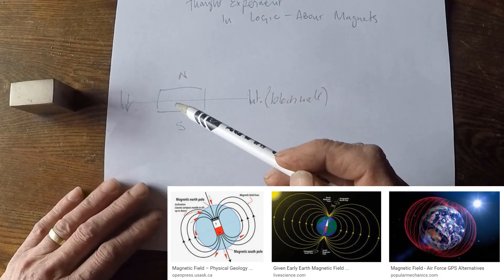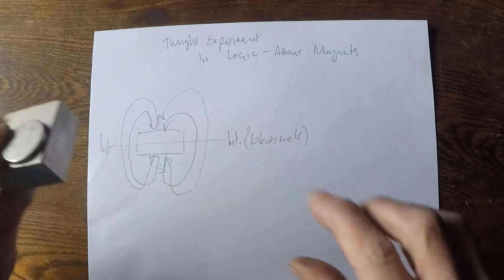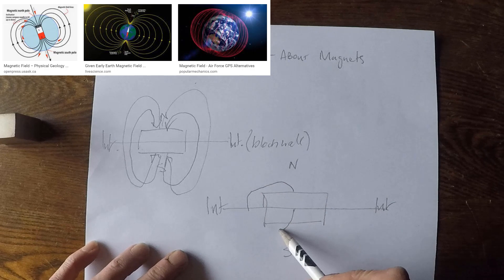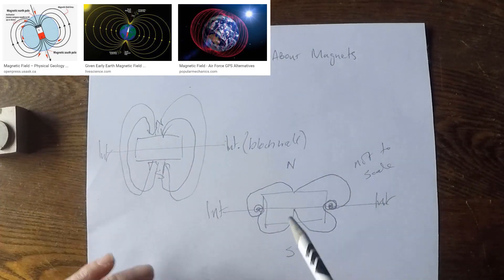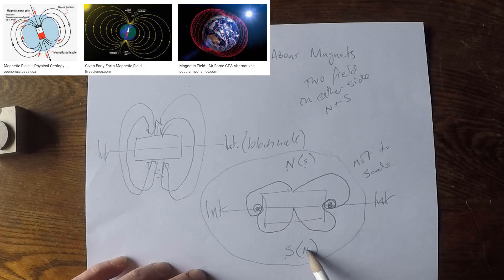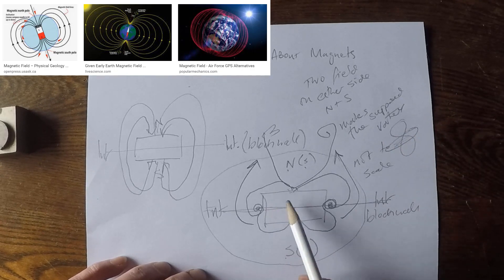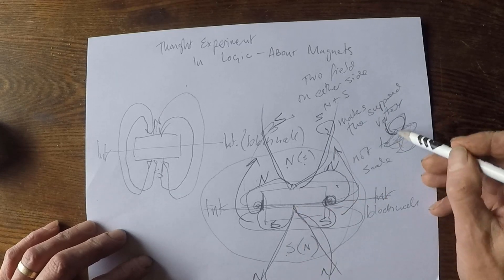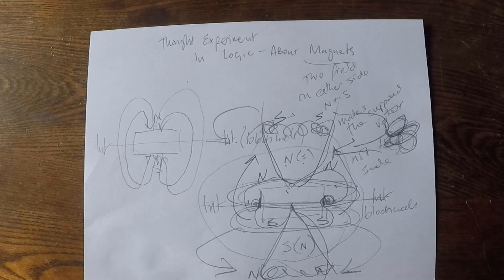Thought Experiment In Logic - Magnet Logic.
Showing how the world taught view of  magnetism is incorrect by my video observations.

God told me to apply  double helix energy theory to magnets...it didn't work, I  investigated further by using observational evidence  using ferrocells and magnets.
I found what they said using iron filings is an incorrect model for the magnetic field.
My vides.
I have many many more videos, these just prove the meeting of the field lines at the inertial line - Bloch wall.
If anyone can debunk my videos please do.
God is coming soon.
Praise God for his love of us.